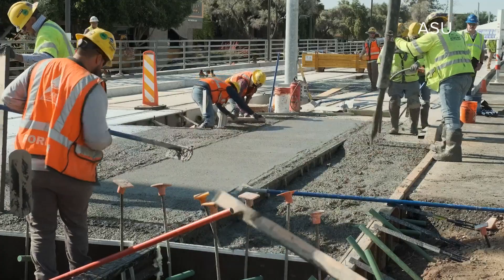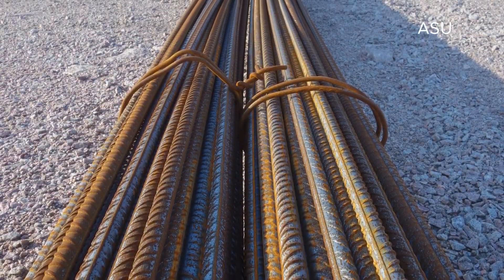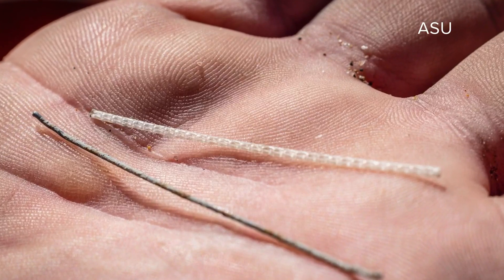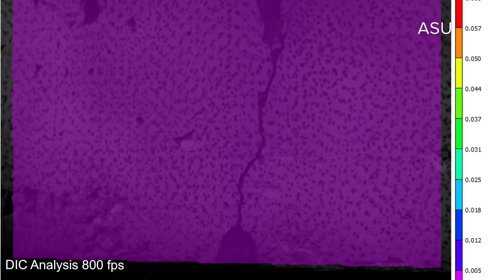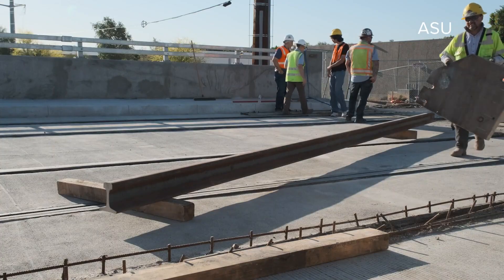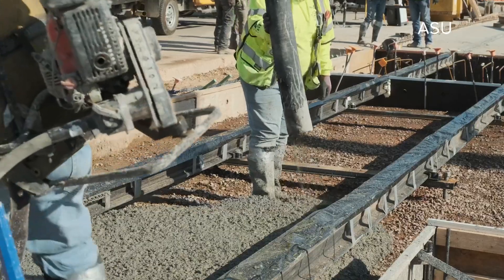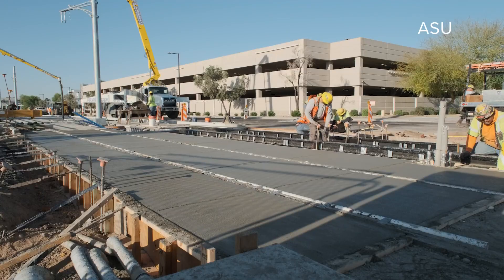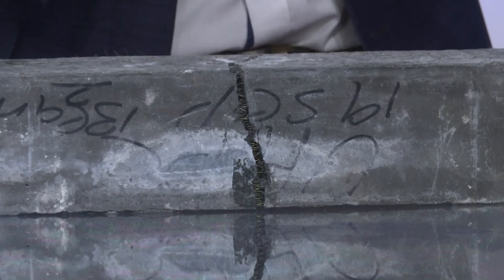Researchers say fiber-reinforced concrete could change construction future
Researchers at ASU say this method could be a more innovative, sustainable approach to construction, cutting labor time and building costs.